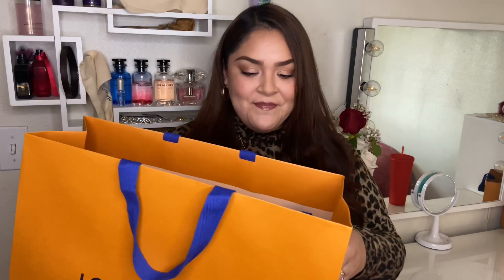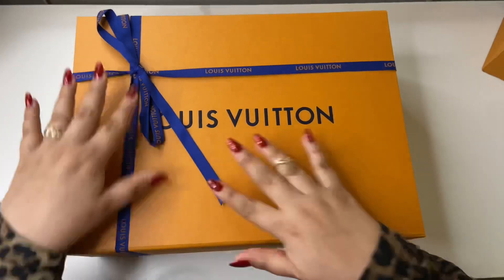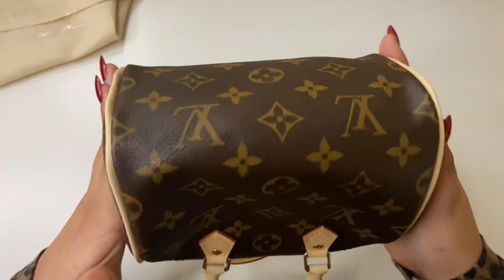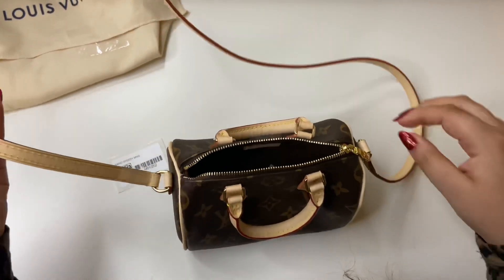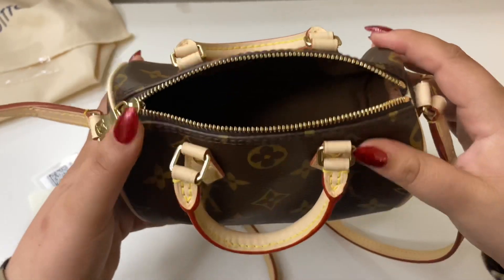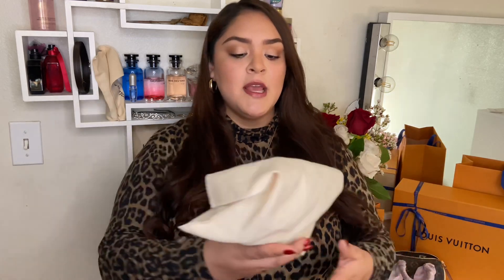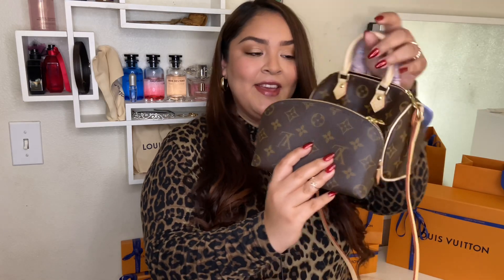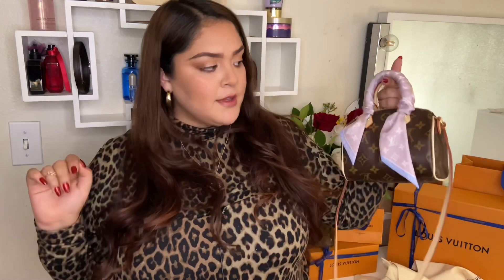Louis Vuitton | Nano Speedy Valentine’s Day Gift Unboxing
I can’t believe I managed to get my hands on this beautiful bag, i’m so happy I get to add it to my collection and cross it off my wish list.